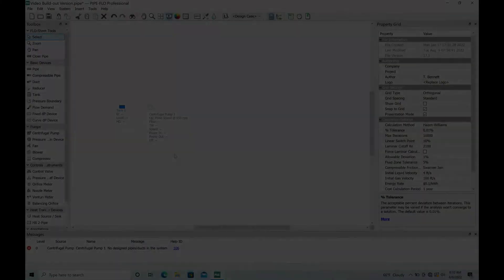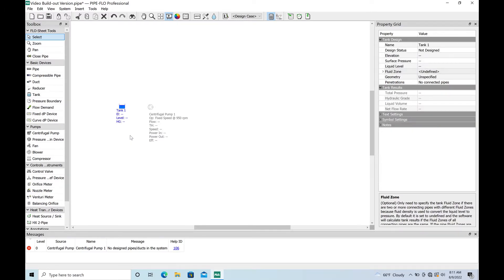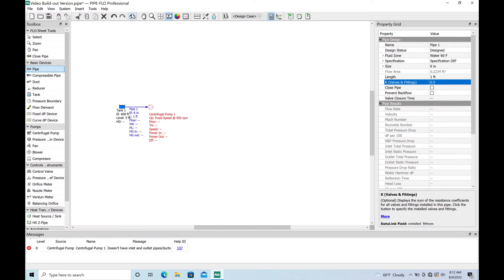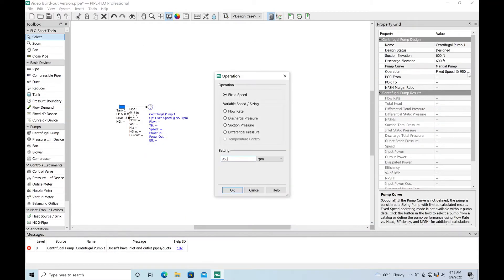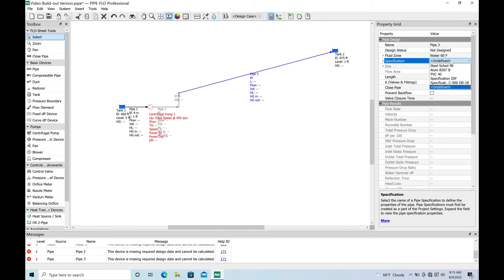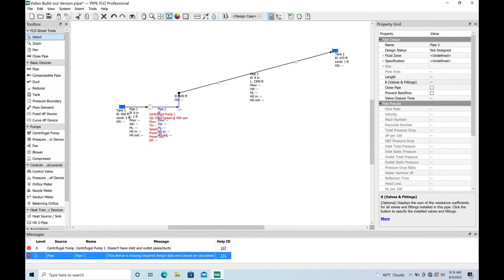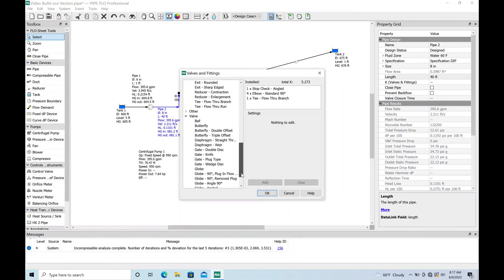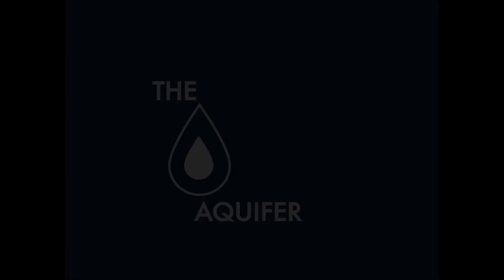Modeling a Basic Submersible Pump Station with PIPE FLO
In this video, I demonstrate how to build a basic model of a submersible style sanitary sewer pump station using Pipe FLO pressure pipe modeling software.  Follow THE AQUIFER for more videos like this!